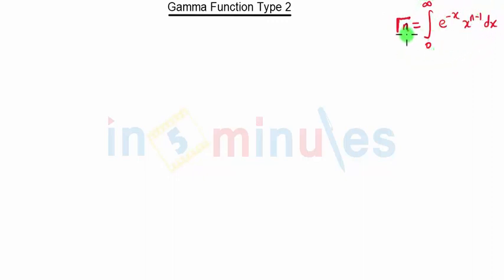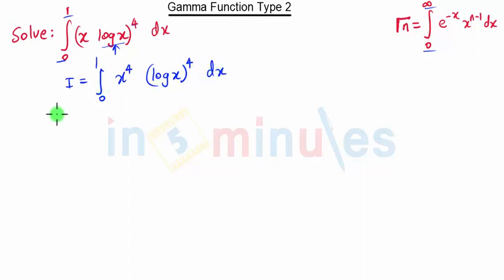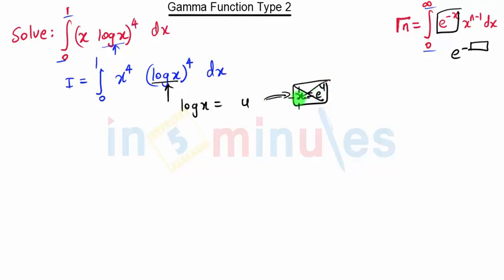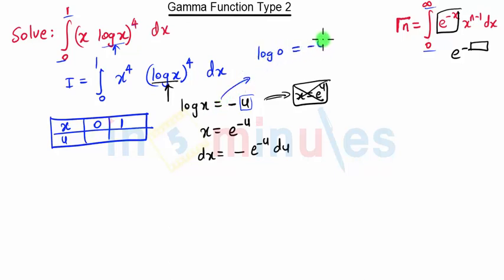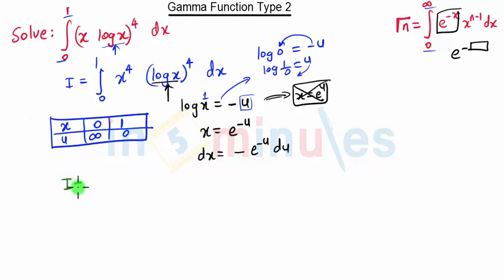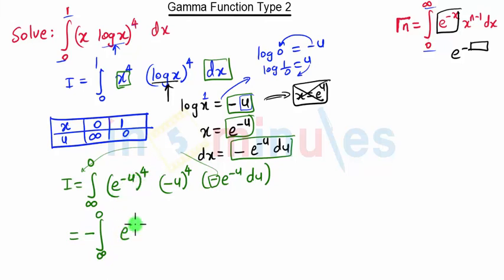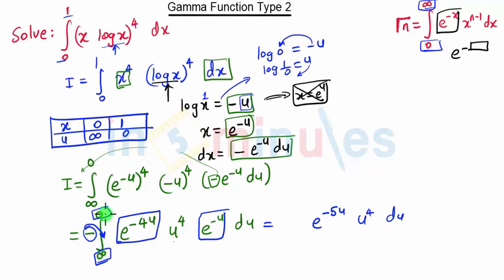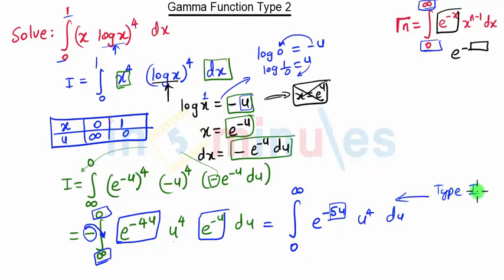Module2_Vid_a15_Beta and Gamma functions and its properties_Gamma Function Problem 2 type 2 (part1)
This video gives the solution to a problem on Gamma Function Type 2

Pre-requisite video -